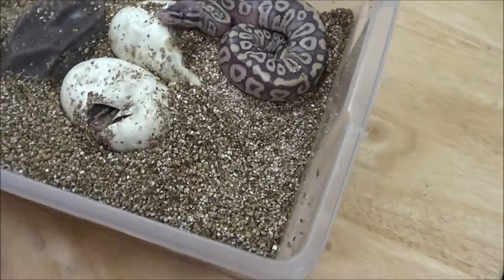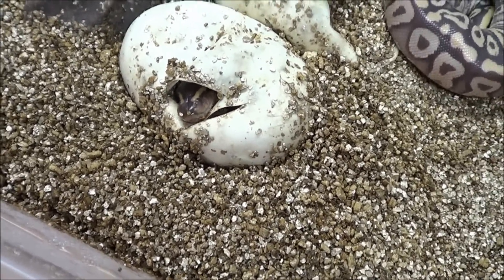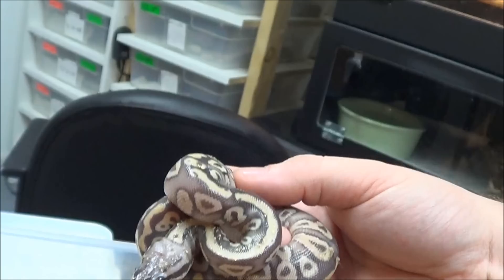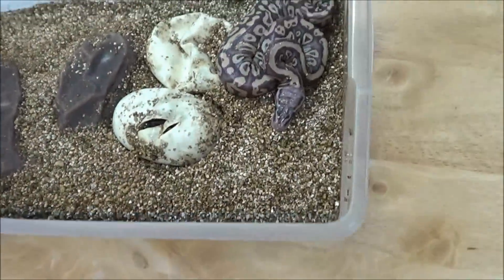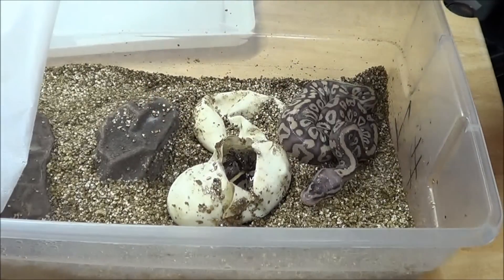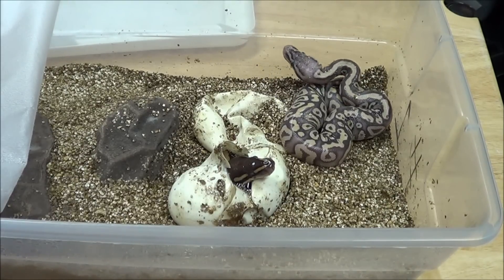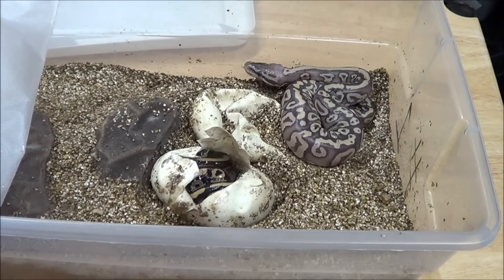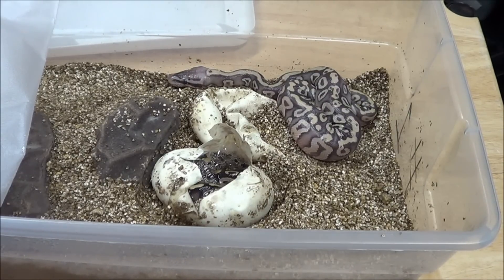Clutch 13#1 (hatched)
WTF. Day 50??